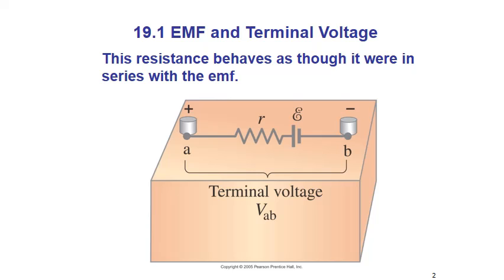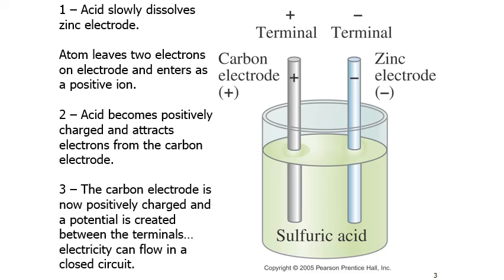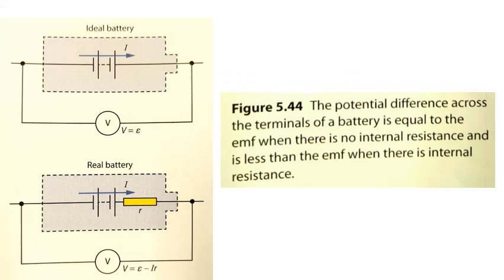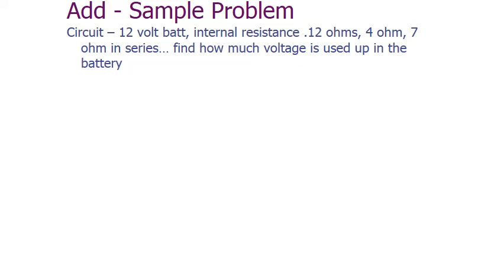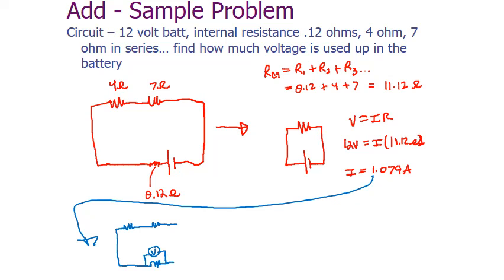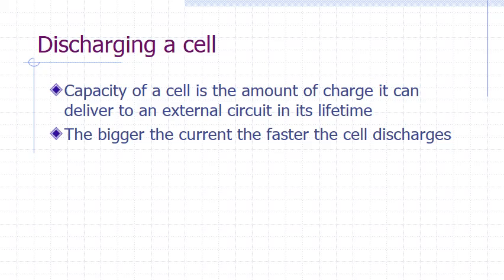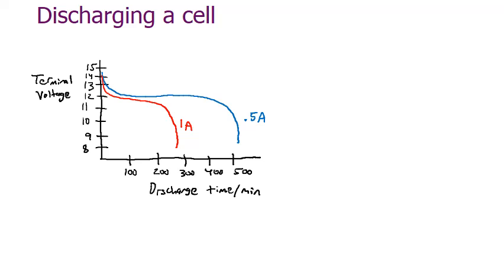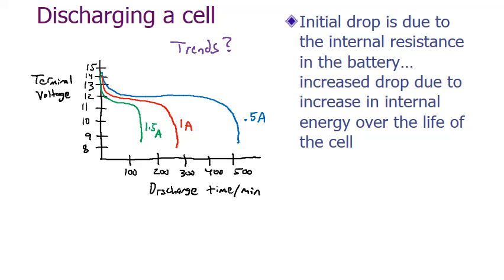124 DC Circuits Internal Cell Resistance and Terminal Voltage C2